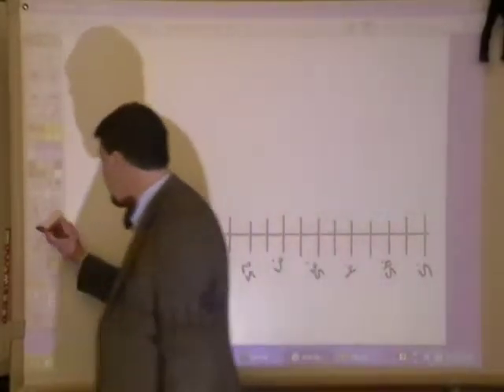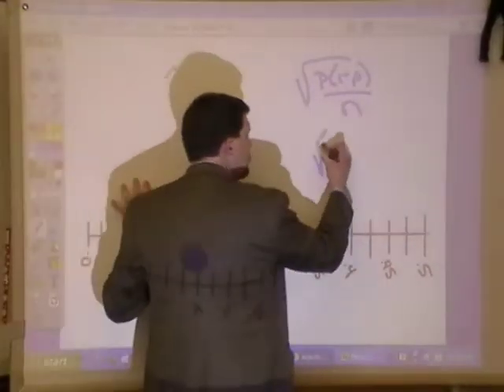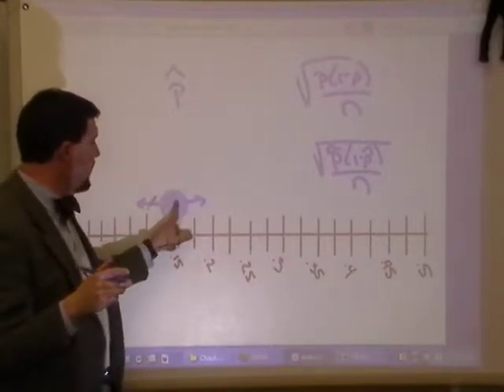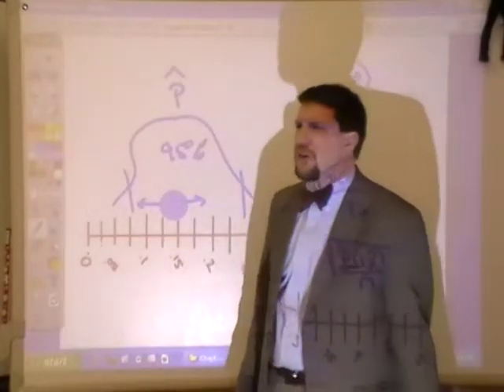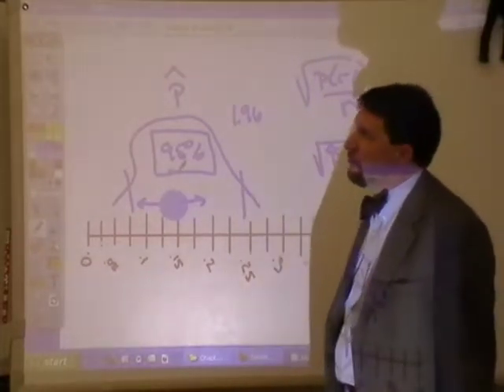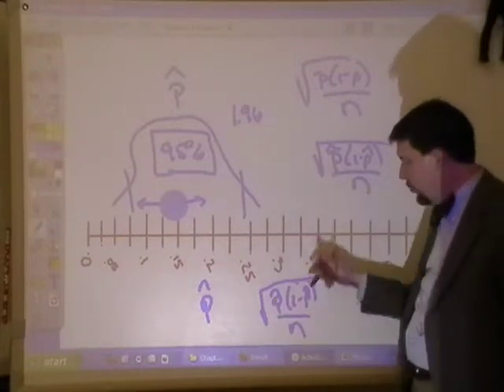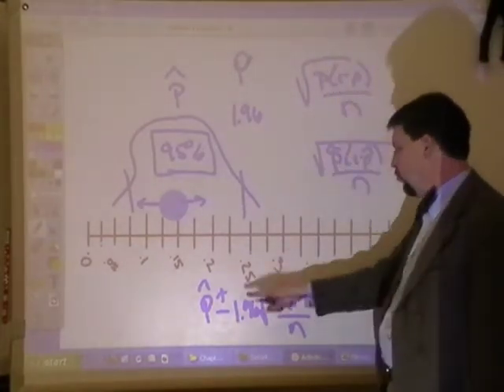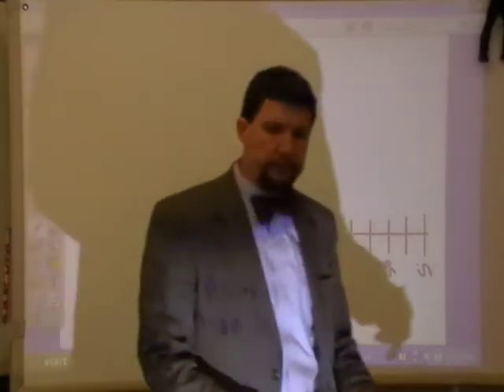Chapter 19 lecture part 1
Lecture from Mister Fleming's AP Stats class, chapter 19  part 1. This is Chapter 19 from Stats Modeling the World. Chapter 19 is about confidence intervals for proportions. Mr. Fleming is a teacher at Collegiate Academy in Erie, PA.